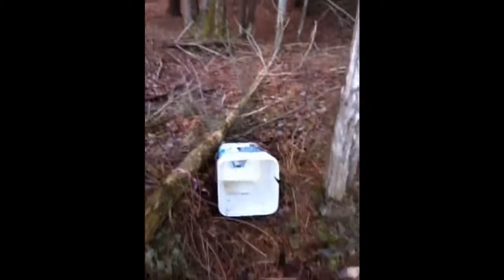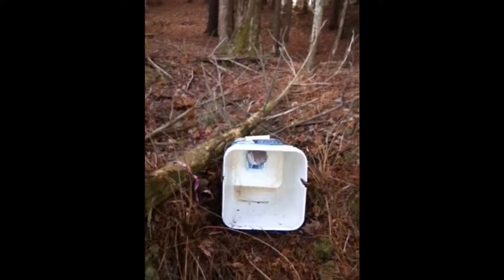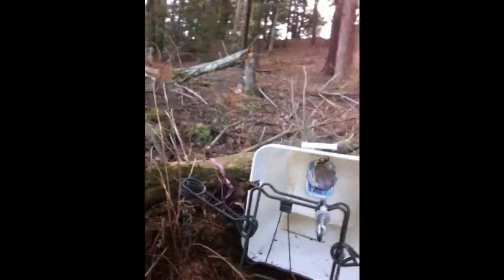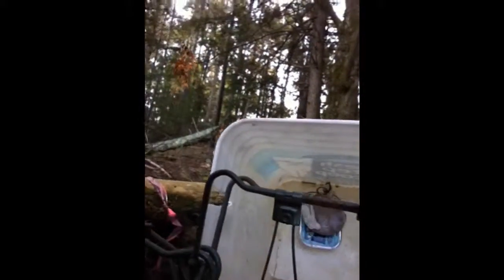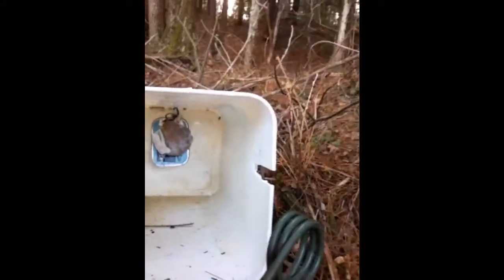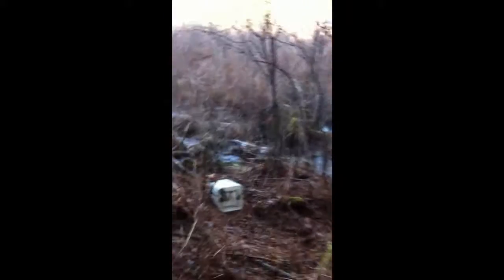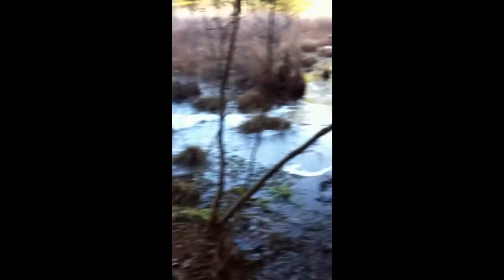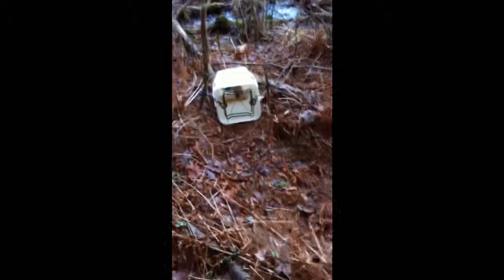DND's Fred Bird talks about the Bucket Set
We received questions about the bucket set after posting a video of Fred's trapline in NH. Here is Fred explaining the where, why, and how's of the bucket set.